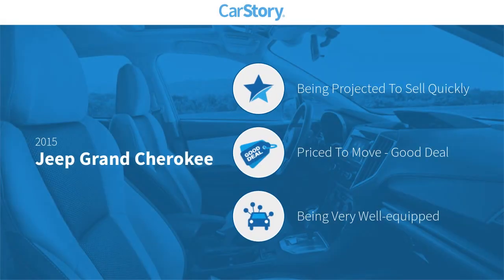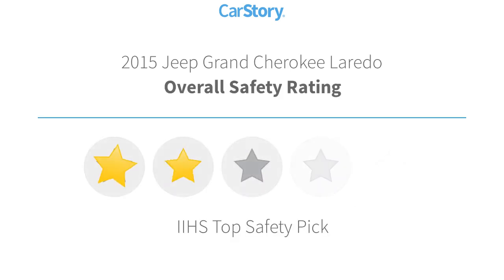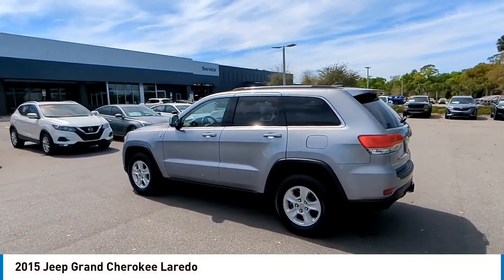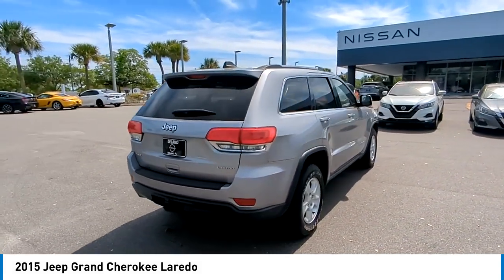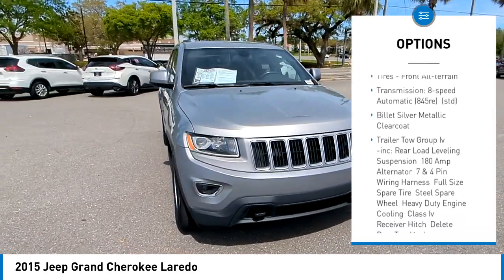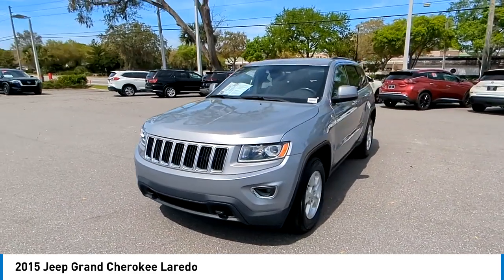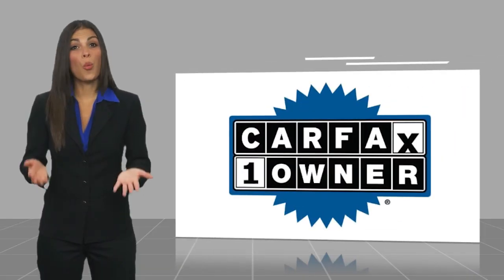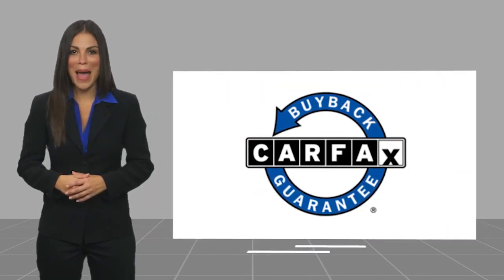2015 Jeep Grand Cherokee DeLand Nissan W108274B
Financing

Payment Calculator

Service Appointment

Deland Nissan
2600 S. Woodland Blvd.

2015 Jeep Grand Cherokee Laredo **ONE OWNER, **FRESH LOCAL TRADE-IN, **PREMIUM WHEELS, **XM RADIO, **REMOTE KEYLESS ENTRY w/PANIC ALARM, **BLUETOOTH, **ILLUMINATED ENTRY, **POWER MIRRORS, **POWER SEAT, **4X4, **STEERING WHEEL MOUNTED AUDIO CONTROLS, **FULLY SERVICED BY A FACTORY TRAINED TECHNICIAN.CARFAX One-Owner.Reviews:* Strong and fuel-efficient engine lineup, including diesel V6; upscale interior; plenty of luxury and technology-oriented features; irrefutable off-road ability; outlandish SRT model. Source: EdmundsAt DeLand Nissan we offer Market Based Pricing so please call to check on the availability of this vehicle. We'll buy your vehicle, even if you don't buy our. We are committed to getting you financed and have rates great available. We carry all makes and models and have vehicles in all different colors, Black, Red, White, Blue, Tan, Green, Yellow, Burgundy, Silver and Charcoal. We also carry Acura, Audi, BMW, Buick, Cadillac, Chevrolet, Chrysler, Dodge, Fiat, Ford, GMC, Honda, Hyundai, INFINITI, Jaguar, Jeep, Kia, Land Rover, Lexus, Lincoln, Maserati, Mazda, Mercedes-Benz, Mini, Porsche, RAM, Scion, Subaru, Tesla, Toyota, Volkswagen, and Volvos.